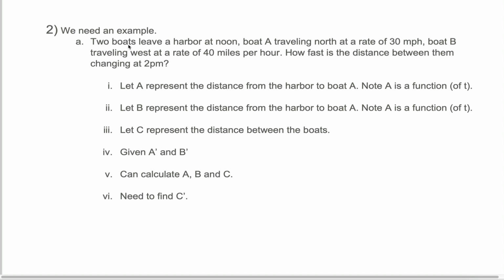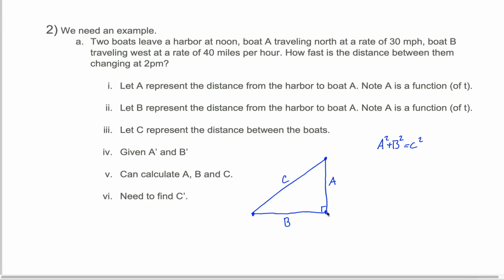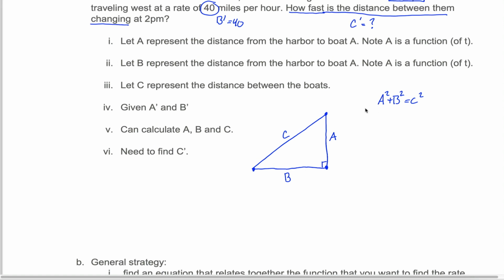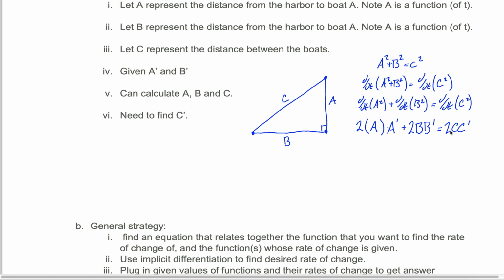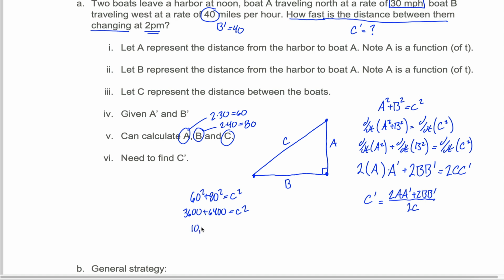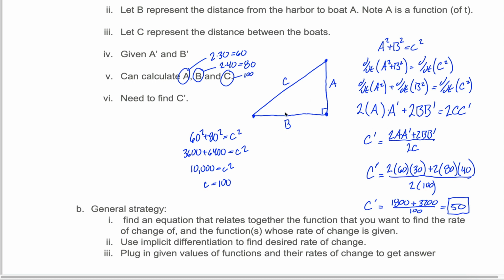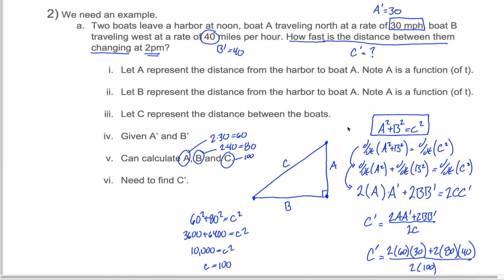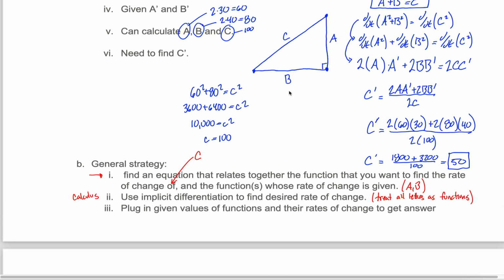4.1: Related Rates - Intro (example 1)